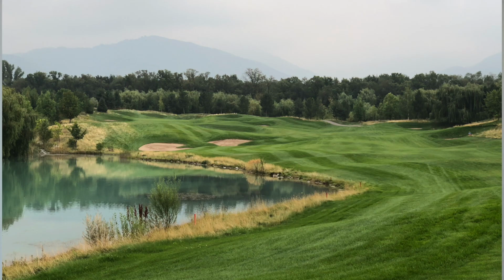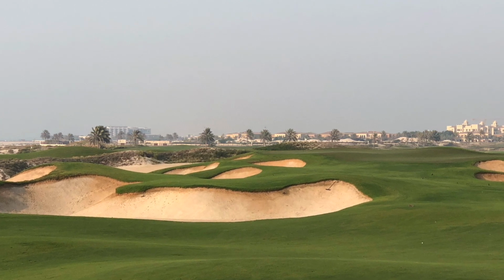DRIVEABLE PAR 4 STRATEGY (2018)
In this video I discuss the strategy for playing short par 4 holes where you may have the fire power to drive the green.  I compare two holes, on two different courses, and discuss some of the factors I take into consideration when deciding how I’ll play the hole.  The considerations include:

- Thickness of the rough around the green
- Firmness of the turf around the green
- Hazards which are in play around the green
- The size, elevation and visual sight lines of the potential landing areas and pin position on the green
- Wind direction and strength
- Preferred and required shot shapes
- How I’ve been hitting my driver on the previous holes
 I'm on a journey to improve the mental side of my golf game. I'll share my ramblings, experiments and words of wisdom from others along the way. Hopefully, I discover a nugget or two that will help you on the course.